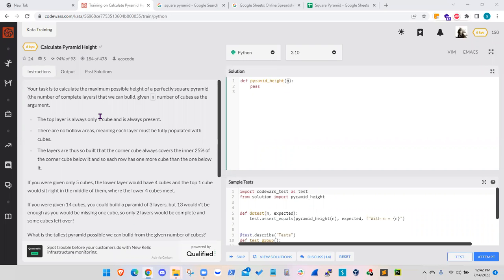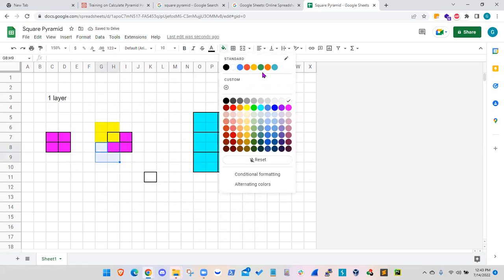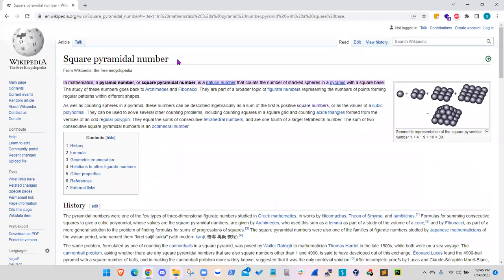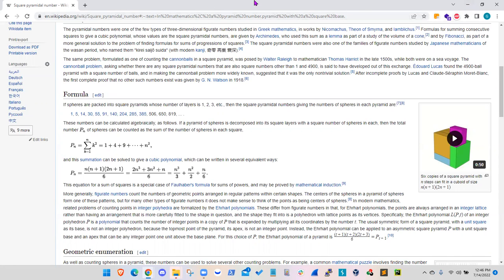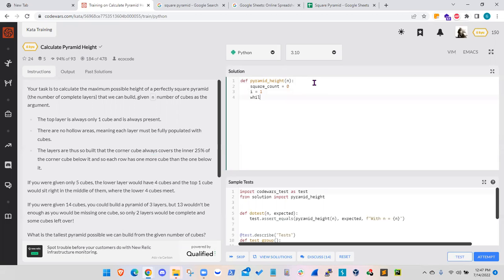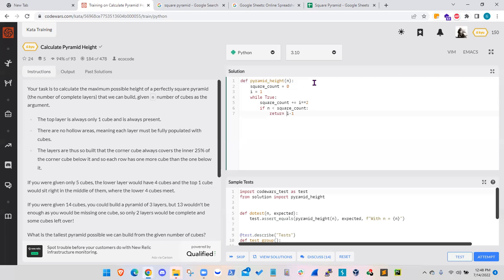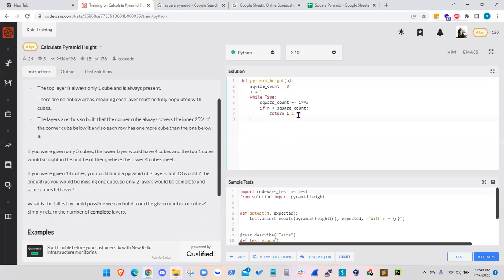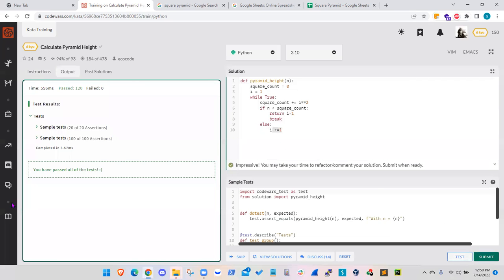Square pyramidal number calculation using Python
This video shows a quick demonstration of the Square Pyramidal Number calculation for a lab in CodeWars.com.  I developed a simple while loop in Python.